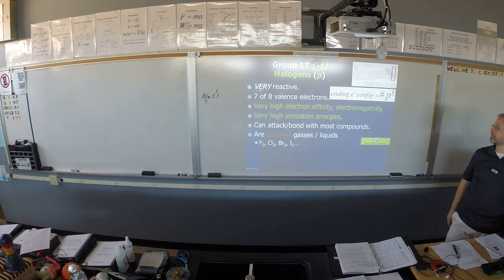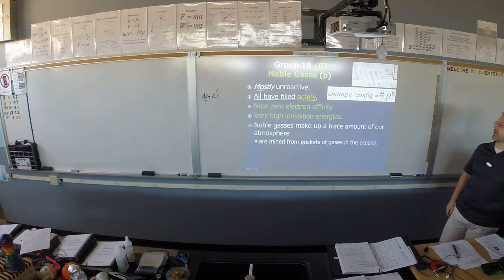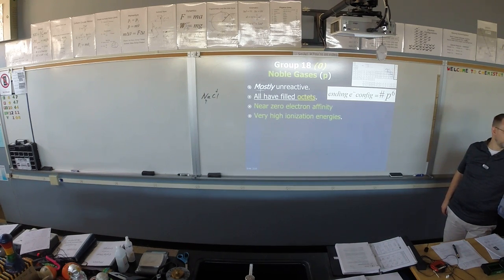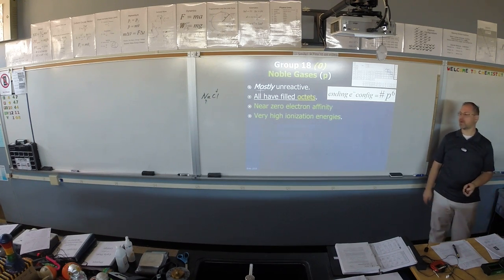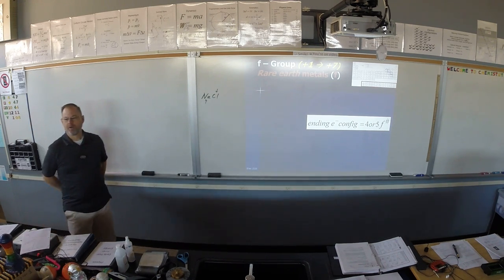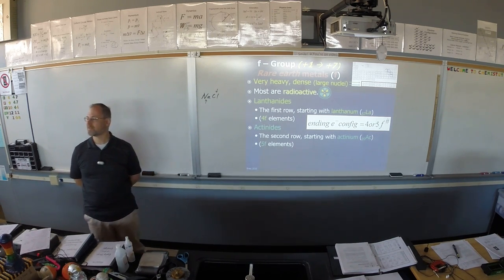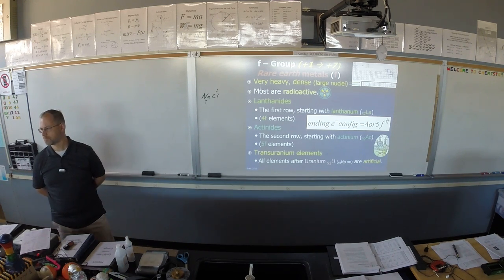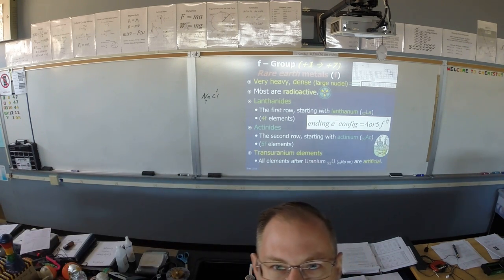Groups and Properties Part 2 of 2